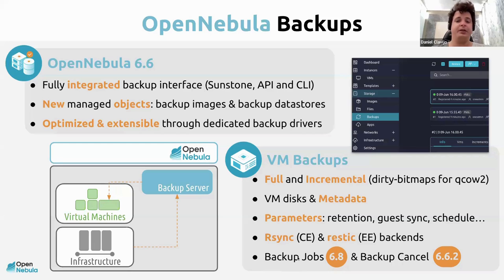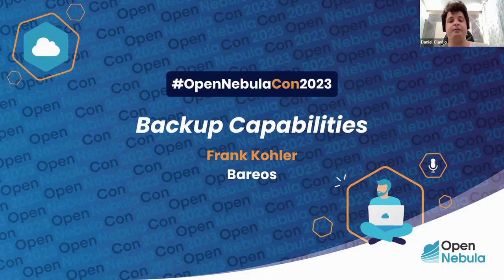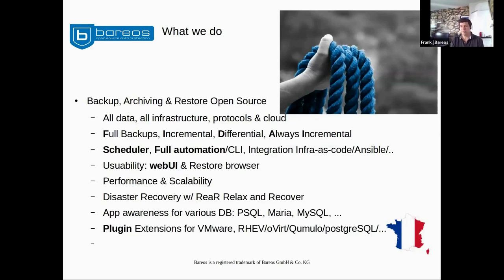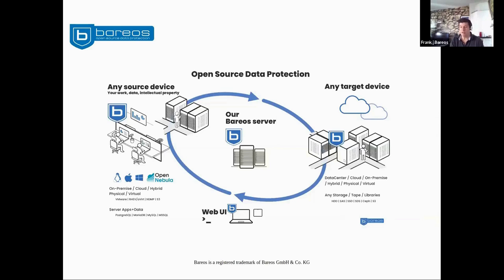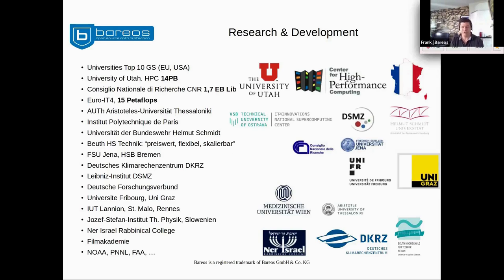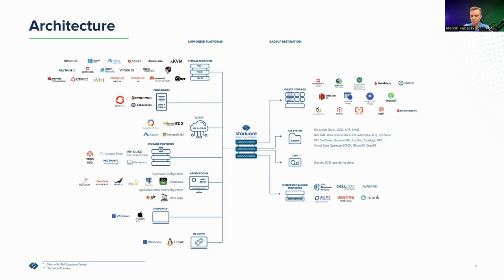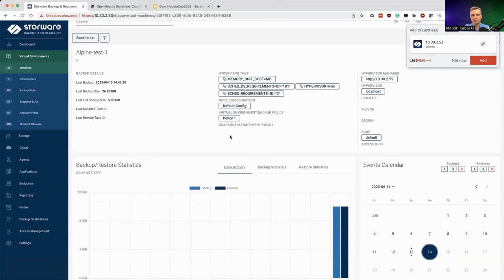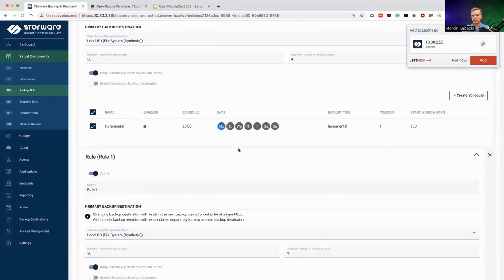OpenNebulaCon2023 - Expanding OpenNebula’s Backup Capabilities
OpenNebula's latest release introduces native backup support, enabling tier-based backup policies, access control, and different storage technologies. Discover how to perform incremental backups using the API, CLI, and GUI with existing backup drivers at OpenNebulaCon2023. Learn from Bareos and Storware about the future development of open source drivers for advanced backup solutions.

For more insights and to be part of the cloud innovation conversation, don't miss our event!